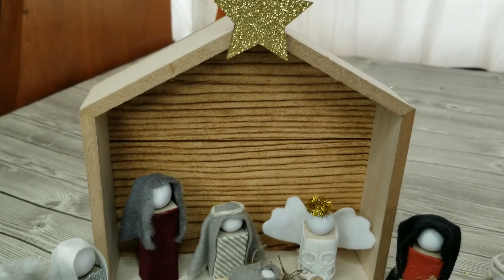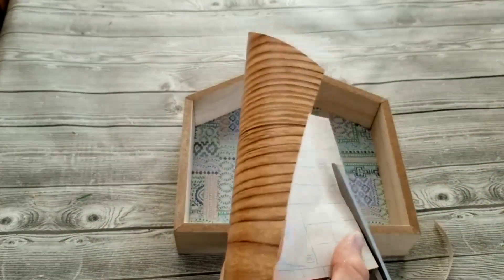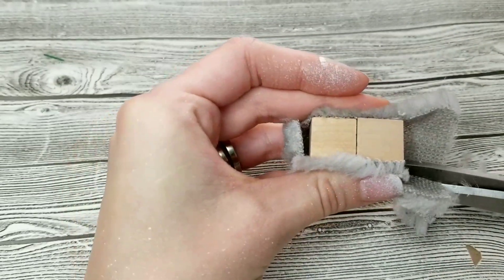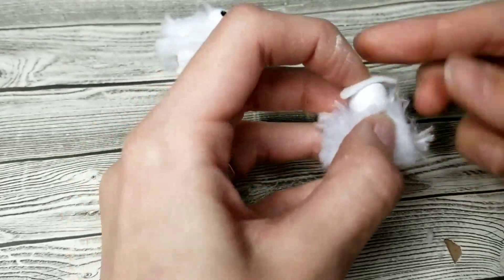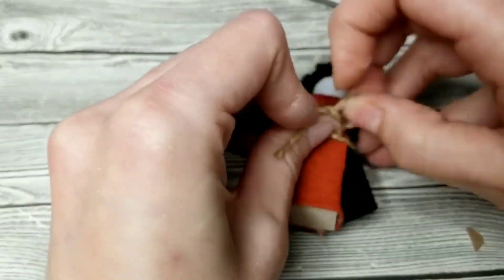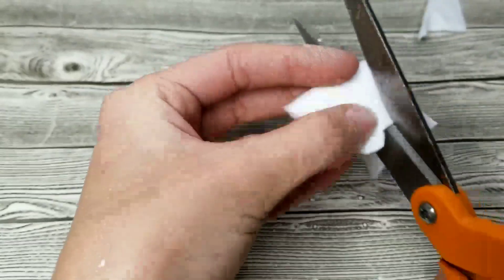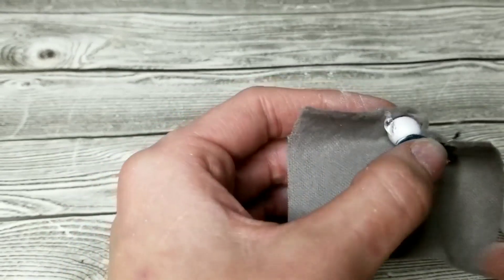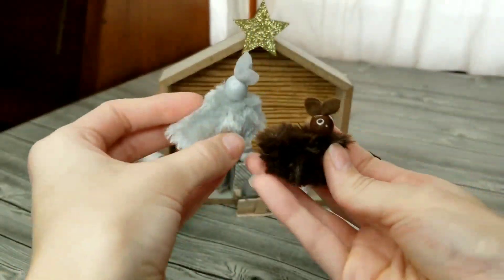Dollar Tree DIY Nativity Scene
Today's video is a little bit of an unique Christmas diy. I really enjoyed putting this manger scene together and I hope you enjoy watching!